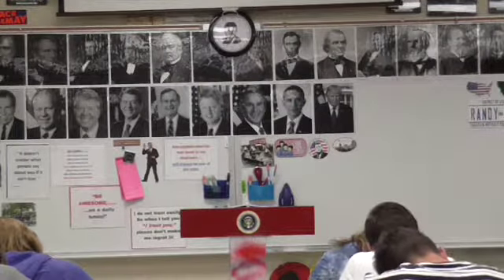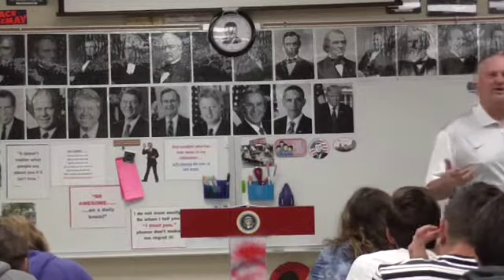03 WWI 2